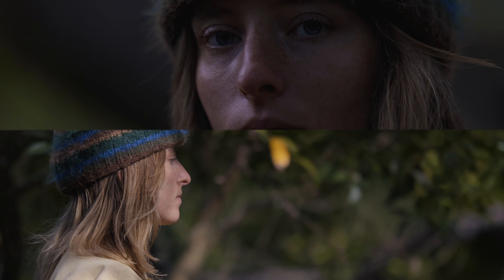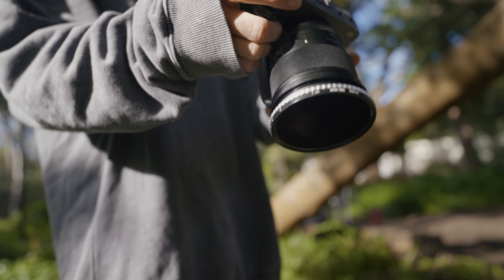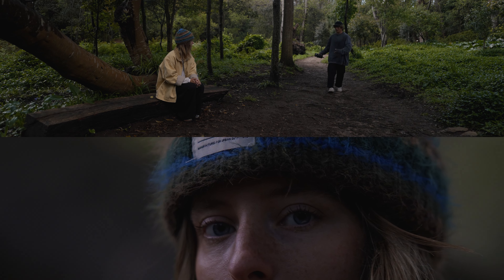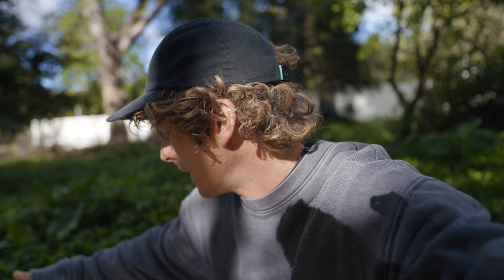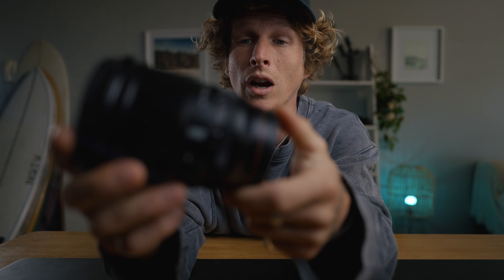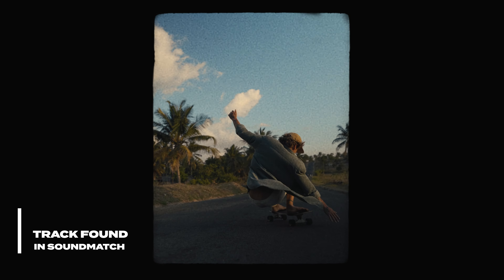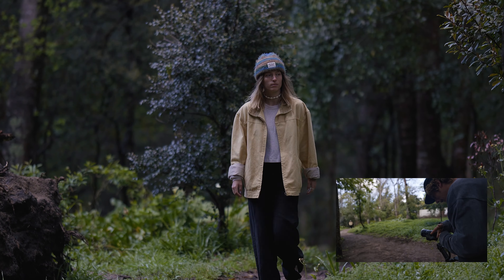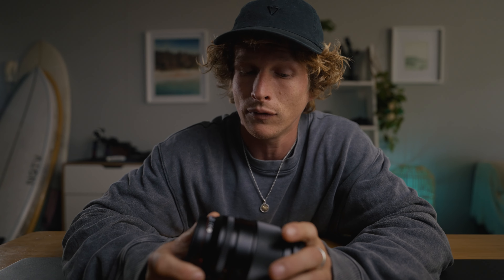Is this the most cinematic budget lens ever?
Is this the most cinematic budget sony lens ever? It might be with shallow depth of feild f1.2 Aperture?

Check the lens
(make sure you get the right mount)
Viltrox 75mm f1.2 PRO Lens

ACTION CAMERAS
360 Camera